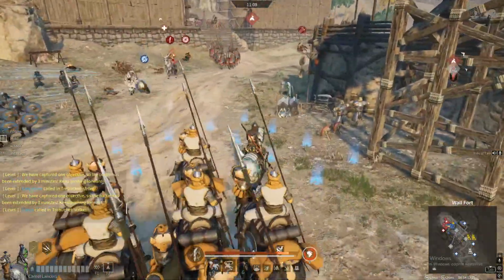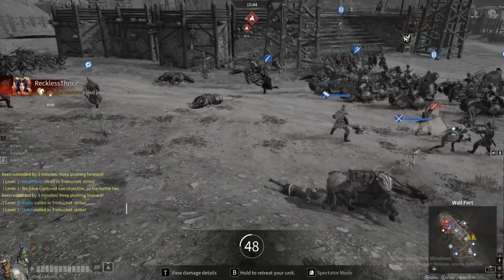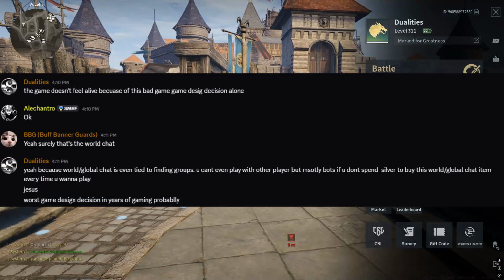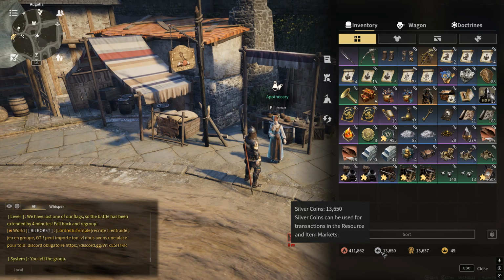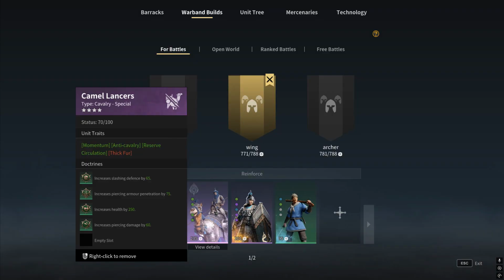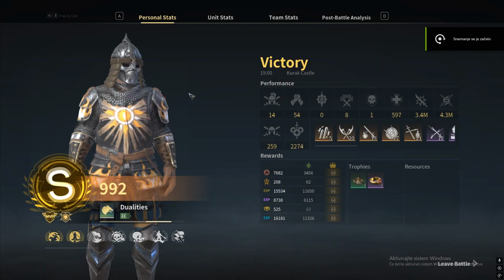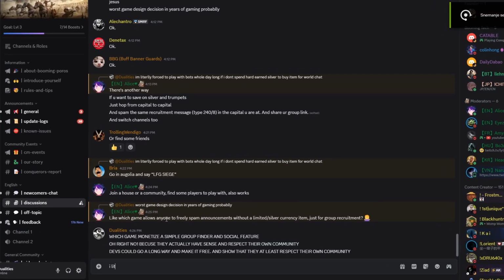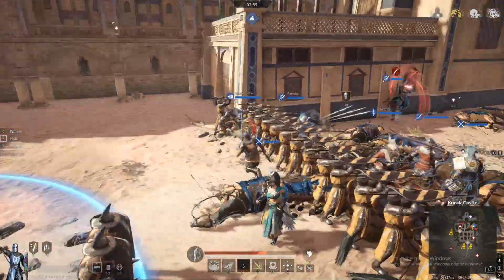Biggest Problem of Conqueror's Blade (Best 24 Player Real-Time Strategy Game)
Now that I got a job, I hope I can afford a new headset/microphone in the future. i did bought one but now i need an external sound card or something. real time strategy game conqueror's blade

Hello again gentlemen (gotta play the Youtube game to beat all the bots and sub boosters on this platform), today we race 🏃 (formula 1, 👆🏻 LEWIS HAMILTON IN MR BEAST 🦑 SQUID GAME 🦑??) to ➡ find the most interesting tactics in 🔥BAttlefield 2042🔥. Within this 👈video 📺, many, MANY amazing things happen like the real Tobey Maguire (as spiderman in 👏👏👏 the hit 🎥 film 🎥 SPIDERMAN: NO 🙅 WAY  HOME 🏠 (not 🚫🚫 Tom Holland, fool😡)) swooping in 🐦 to 💦 collect the  FANTASTIC BEASTS™ (THE SECRETS OF DUMBLEDORE™) 🐒🐒NFT🐒🐒 ✅✅. MrBeast and  Dream 💭 (hunter 🤘) hunts down ⬇ Elon Musk Speedrunner to get 1 trillion Minecraft views ☄ (really happens in video 🏻 guys just 👁 watch 👁 out 😳 for it 😳).  This game 🎮 is NOT 🚫 FORTNITE 😈 with 👯 JIMMY 💩💩 KIMMEL, who 💯 100% 💯 won the 70th  💪💪Ms Universe 💪💪 (it's about drive it's about power). Mr Beast Minecraft

(we small content creators need to use hashtags to get any views. life is tough as a small YouTuber :D)